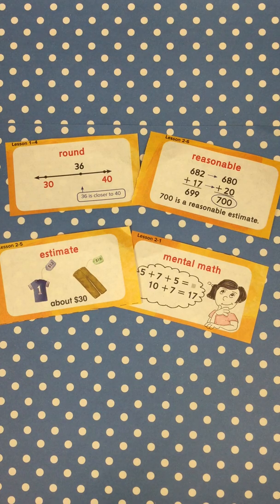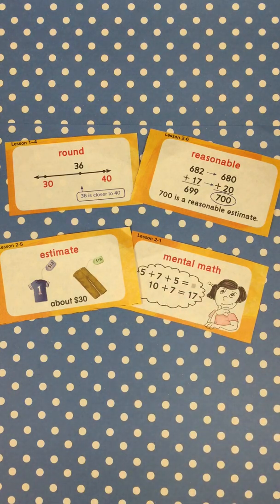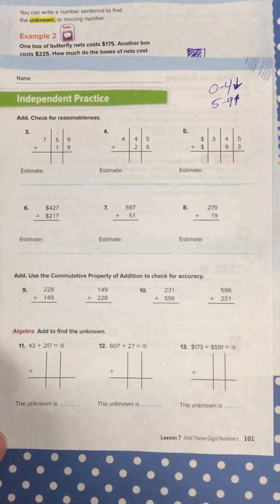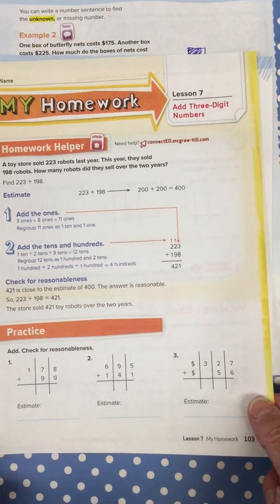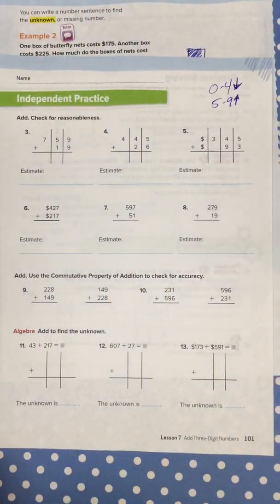Chapter 2 Lesson 7 Adding Three Digit Numbers-Oct 26